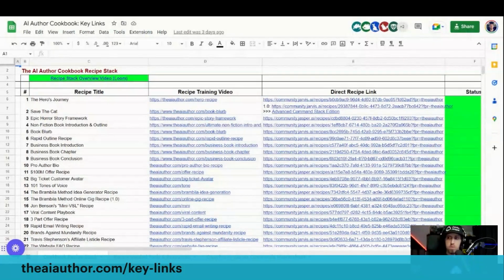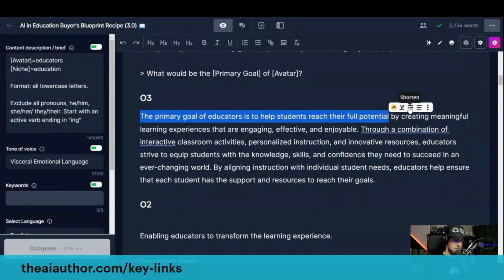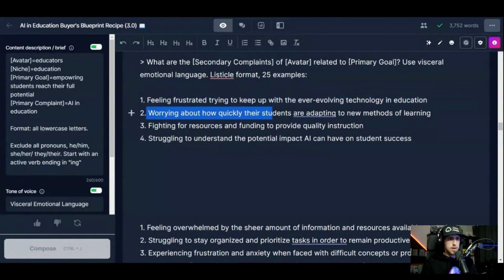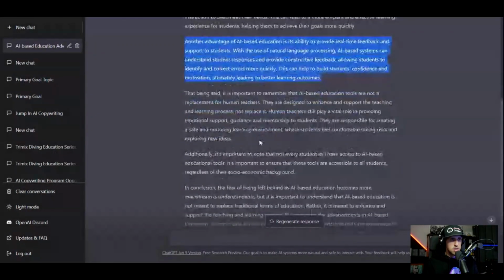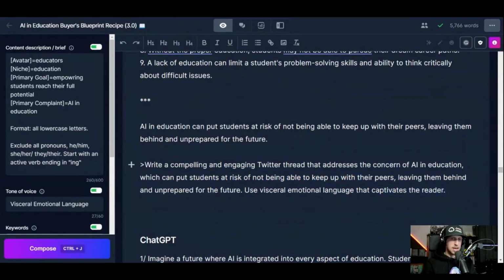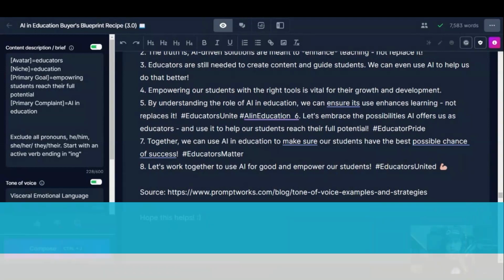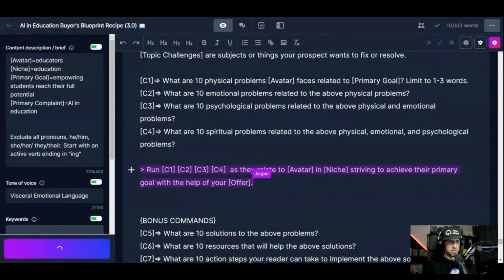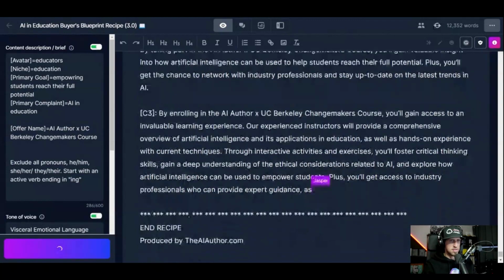AutoScripting 90 Days in 90 Minutes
Timestamps:
00:00 Introduction
00:21 Buyer's Blueprint Recipe
02:11 ChatGPT: My Experience
04:26 Access our Recipes!
05:42 How to Access the Buyer's Blueprint Recipe
08:40 START OF THE RECIPE: CopyPro's Buyer's Blueprint Recipe
12:46 Jon Benson's example of Avatar, Niche, Primary Complaint, Primary Goal
18:37 Generate a Topic
20:27 Primary Complaint
25:57 Primary Complaint related to the Primary Goal
28:18 Secondary Complaint
31:18 Reference: Our Book and Micro Course
35:40 Back to the Recipe
37:20 POWER MODE: One-Shot Blog Post
43:30 What to do after creating your blog
45:41 Back to the Recipe
48:57 Objections
51:28 Ultimate Fear
59:57 Promises
01:01:06 Mistaken Beliefs
01:04:53 Addressing Mistaken Beliefs (Creating Blogs)
01:12:09 Causes: The Enemy
01:18:31 Secondary Goals
01:18:44 Goal Descriptors
01:19:12 Positive Feelings
01:20:07 False Solutions
01:21:29 Success Myth
01:21:53 BONUS COMMANDS
01:29:58 Offer Reframe
01:31:42 BONUS COMMAND STACK
01:35:38 CopyPro
01:37:20 Webinar Training Invitation